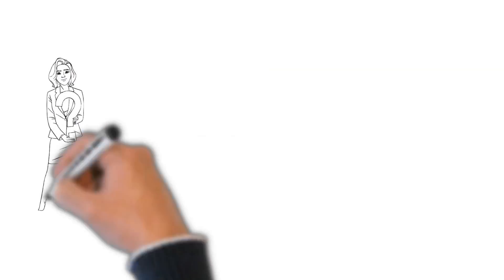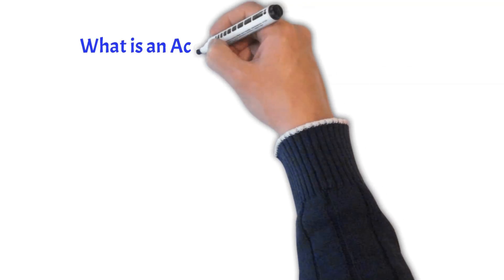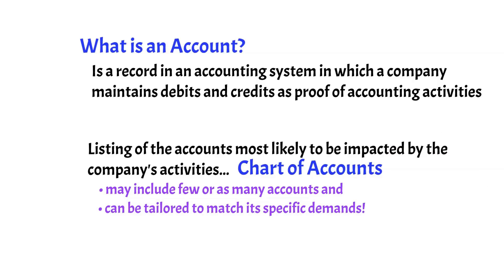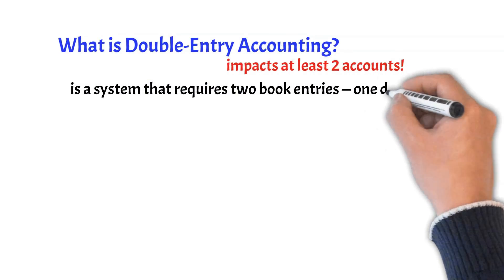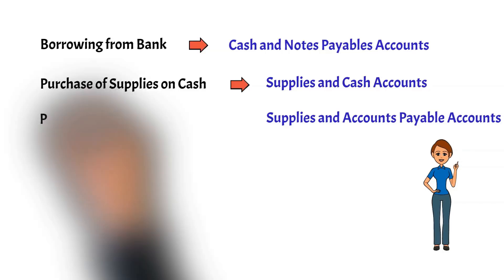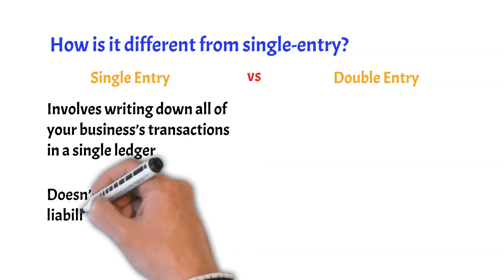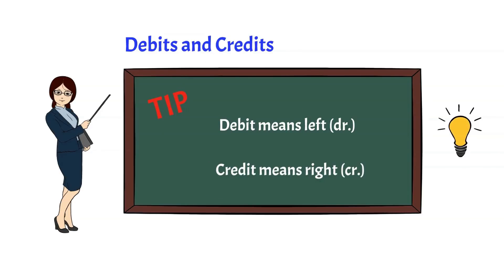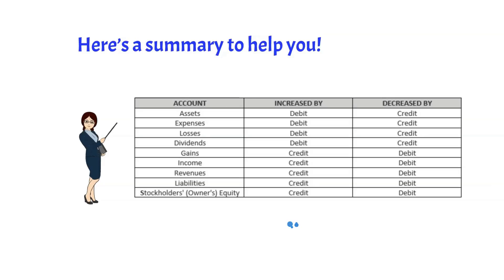Debits & Credits: Unlocking Accounting's First Mystery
Debits and credits made easy! Debits and Credits explained! How to remember debit and credit rules?

Dive into the fascinating world of accounting with our latest video "Debits & Credits: Unlocking Accounting's First Mystery." Whether you're a seasoned professional brushing up on fundamentals or a newcomer trying to understand the basics, this video is designed to demystify the critical concepts of debits, credits, and the double-entry system.

I guarantee that you will understand the accounting term debits and credits after watching this video! Debits and credits are part of the accounting basics that you must understand.

How do debits and credits work? Does a debit increase an account, and does a credit decrease an account? Or is it the other way around? What are the debit and credit rules? It depends on the type of account we are looking at.

Understand the broader scope where debits and credits belong, by knowing what an account is and the difference between double entry system is and single-entry system.

In this Accounting Sphere video, I will provide a trick to remember debits and credits! I've covered the following topics:
▪ What are debits and credits in accounting, as part of Basic Accounting for Beginners.
▪ Which accounts are debits or credits
▪ How to remember debits and credits rules
▪ Debit credit accounting
▪ Debits and credits explained
▪ Is an asset a debit or a credit?
▪ Is expense a debit or a credit?
▪ What is an account?
▪ Notion of double entry accounting
▪ Double entry system versus single entry system
▪ A straightforward explanation of what debits and credits are and how they function in the double-entry accounting system.
▪ Insight into what an account is and the role it plays in organizing financial information.
▪ A detailed look at the Chart of Accounts and its significance in business operations.
▪ Clarification of the double entry accounting system's mechanics and its superiority over the single entry method.
▪ Practical examples to illustrate how transactions affect different accounts.
▪ Helpful mnemonics like LEAD and GIRLS to remember which accounts are increased by debits or credits

⏱️TIMESTAMPS
00:00 Intro
00:16 What are Debits and Credits?
01:01 What is an Account?
02:38 What Is Double Entry Accounting?
03:38 Examples of Double Entry Journals
04:52 Double Entry Accounting and Single Entry Accounting
05:37 Debits and Credits Explained

Debits and Credits are a fundamental part in accounting. An account is a record in an accounting system in which a company maintains debits and credits as proof of accounting activities. The process of recording transactions with debits and credits is referred to as double-entry bookkeeping, because there are always at least two accounts involved.

I made this video about on debits and credits explained, so that the concept is make it easy to understand!

So, if you would like to find out more about the Accounting and Accounting Life aspects, check this video and my channel for other Accounting Basics videos!

I hope you have gotten some helpful information by now. The next action is to go the other Accounts videos and keep on learning! Accounting is an rewarding career!

Now that you have viewed our Youtube video about credits and debits, did it help you?

Please 'like' the Youtube video to assist other people searching for What are Debits and Credits in Accounting and How to remember debits and credits rules:)

Let me know on the comments section your thoughts and feelings!

Please 'like' the video to help other people looking for more information on the financial workplace :)